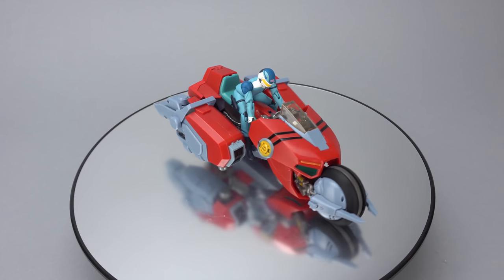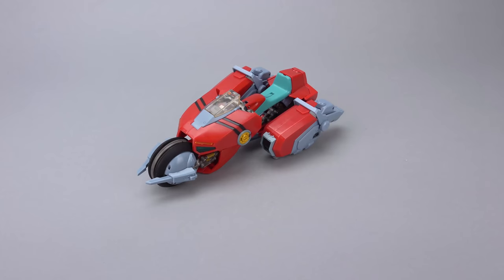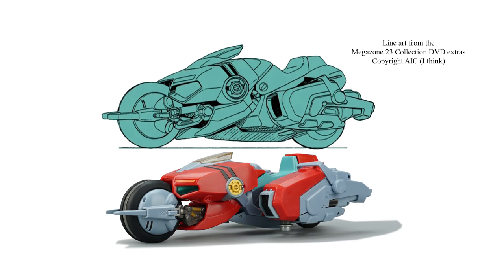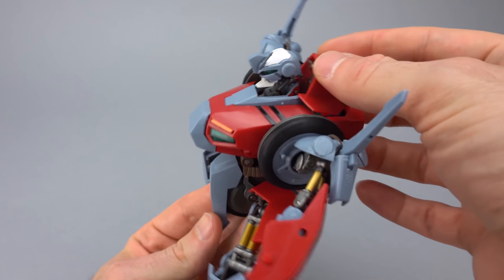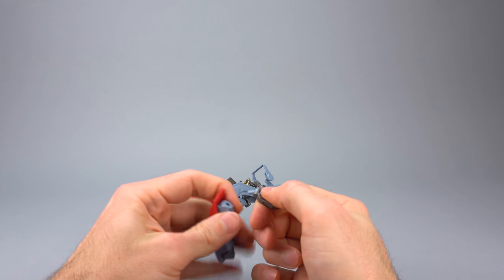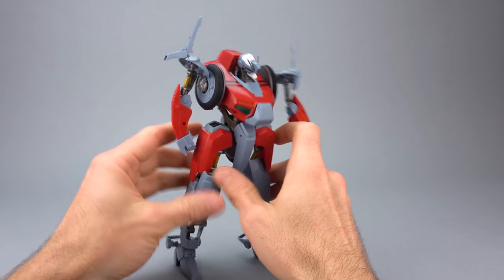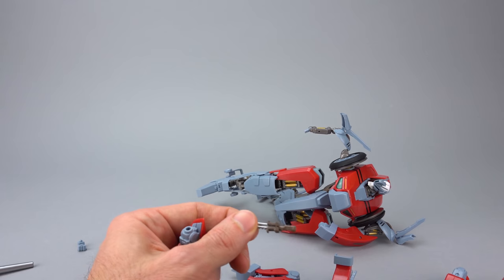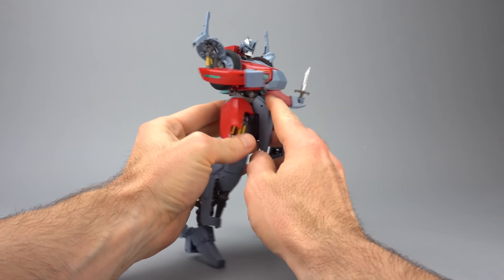Freeing E=X Garland Review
Scorched Earth Toys @ reviews the Freeing/Goodsmile E=X Garland as seen in MegaZone 23, Part 3. The first high end E=X Garland toy has arrived but should you run out and get one? Find out!